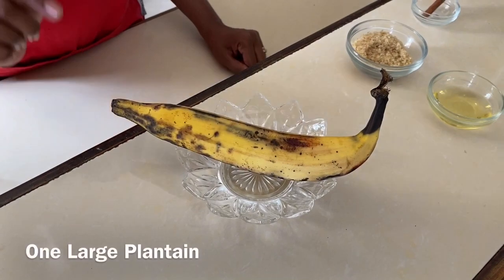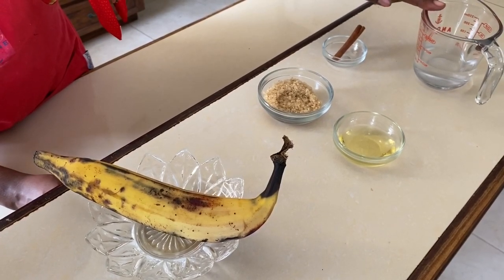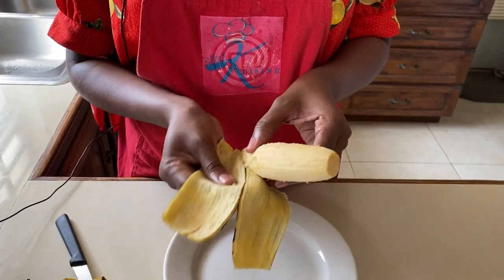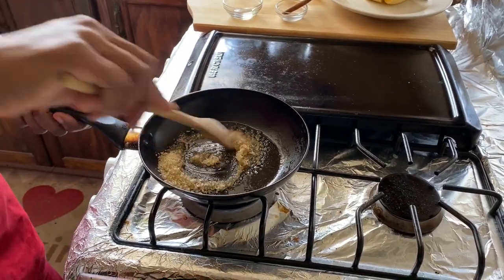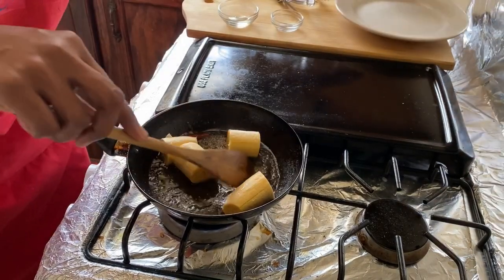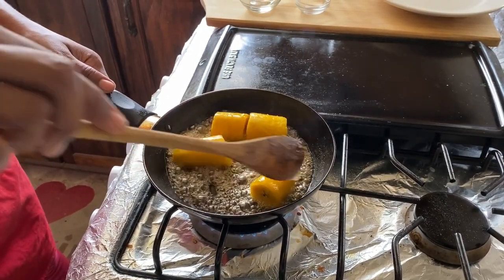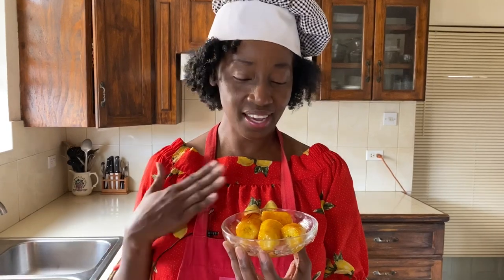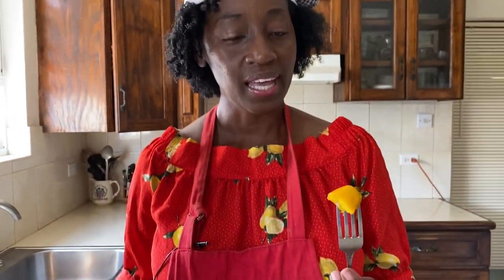How to make CARAMELIZED PLANTAINS by Kelly Henry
Caramelized Plantains is a sweet dish. Suitable as a side dish or sometimes a dessert. Made with ripe plantains. Originated in Panama but used in many Caribbean countries. Plantains are rich in potassium. Easy to make, very delicious.